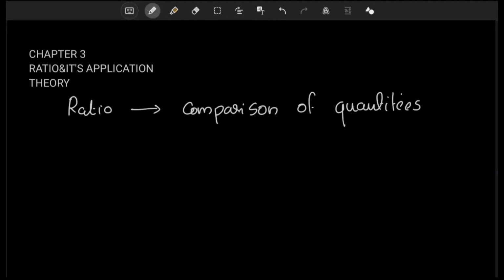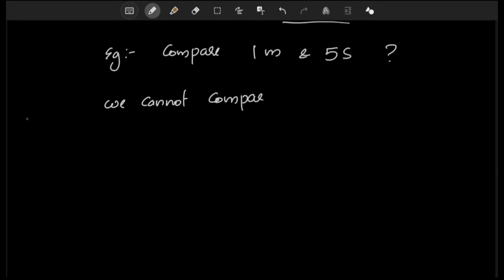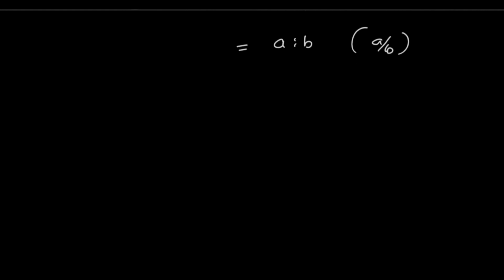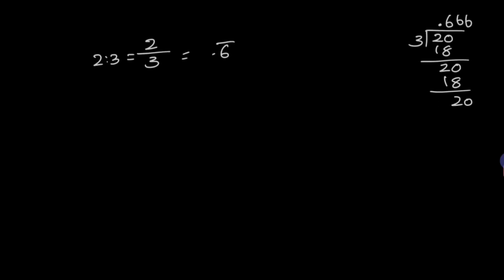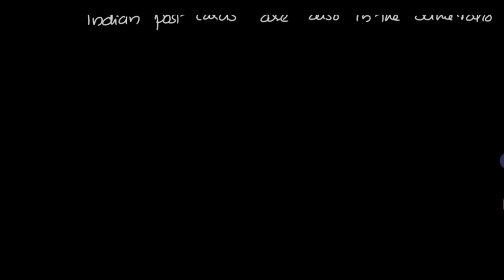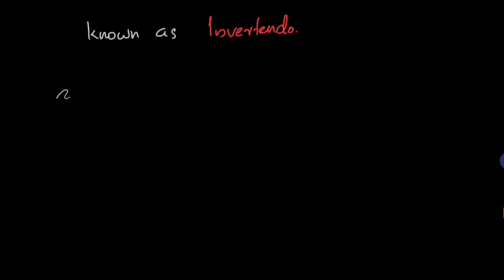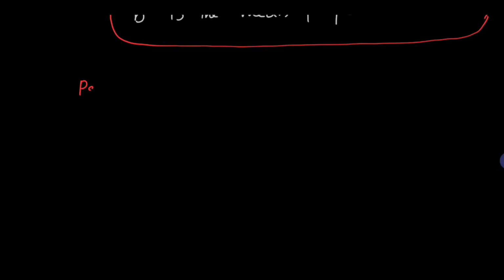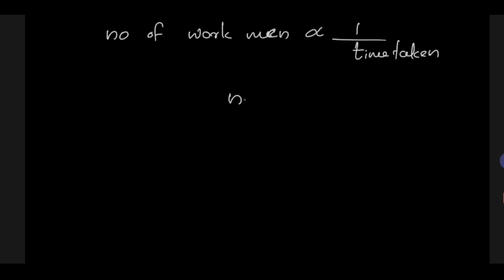CHAPTER 3 RATIO&IT'S APPLICATION THEORY